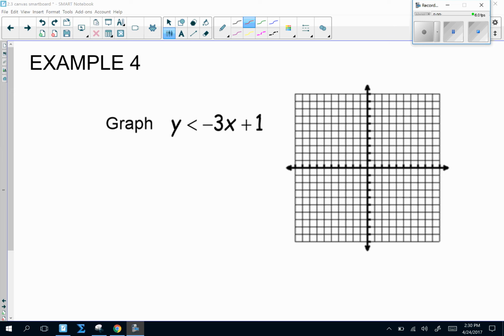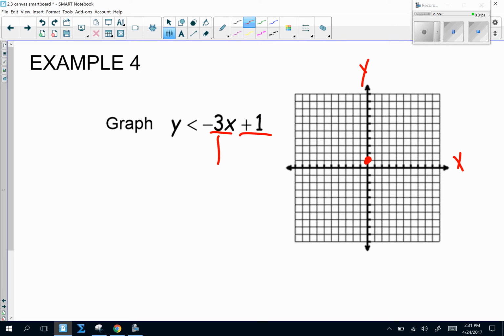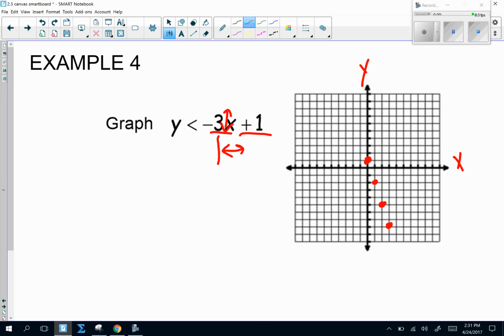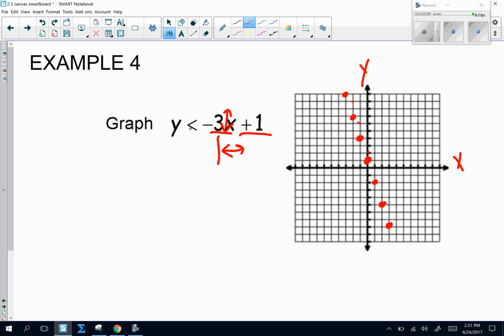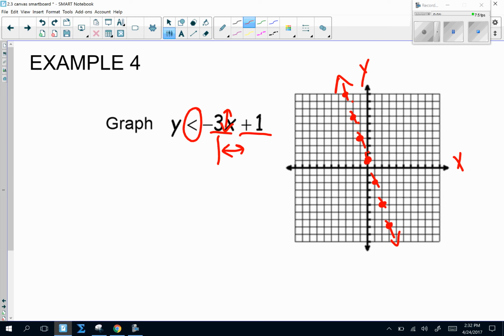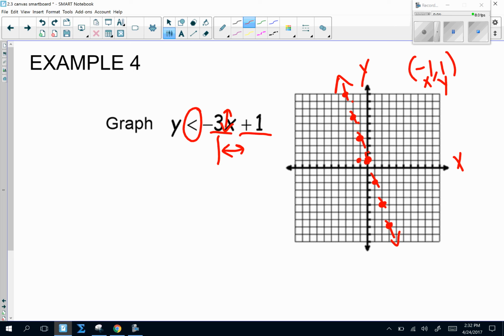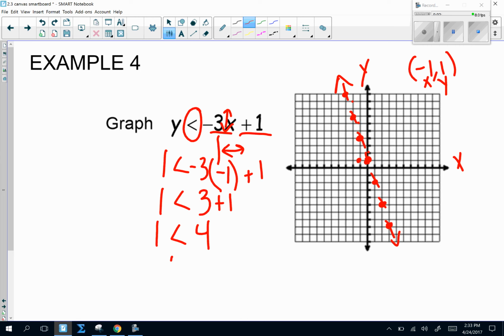3.4 Example 4